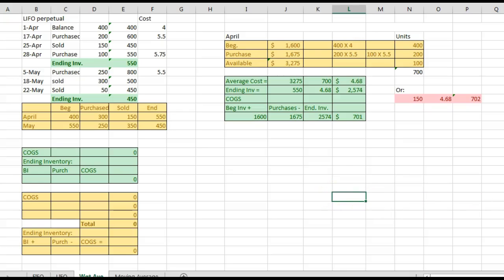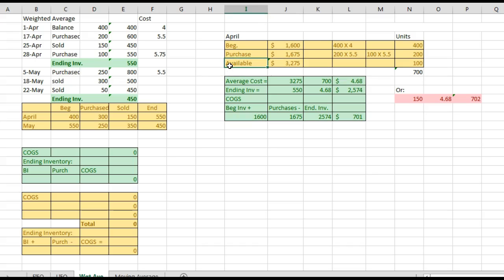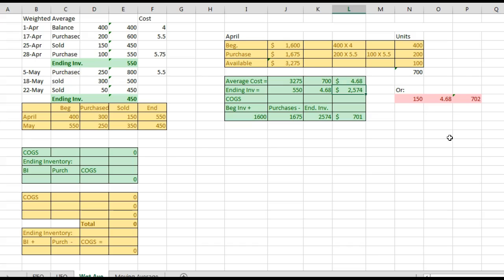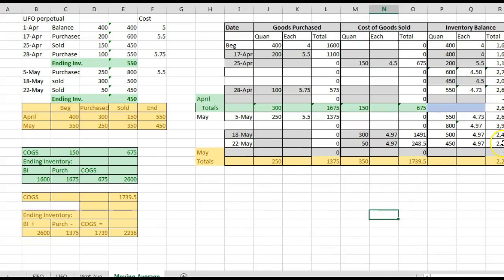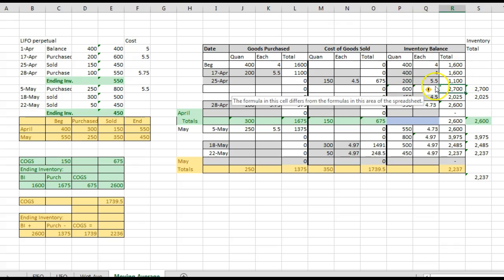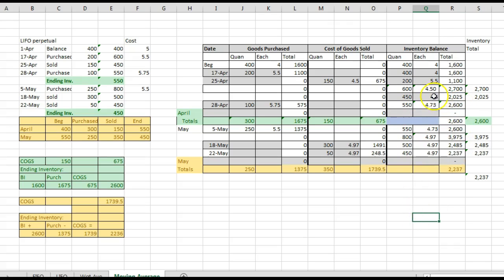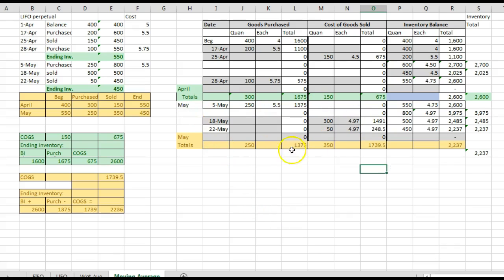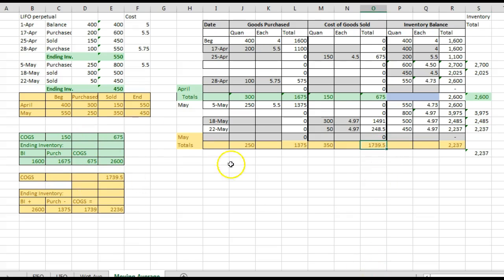Wgt Ave & Running Average Inventory - P 8-5